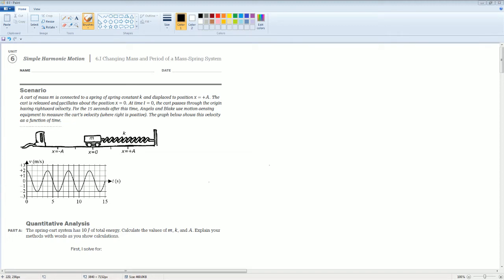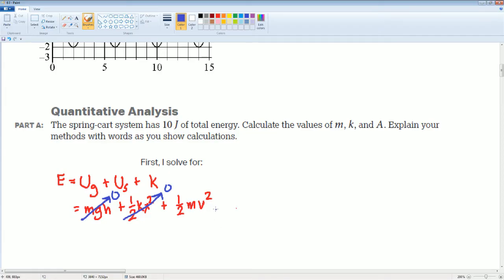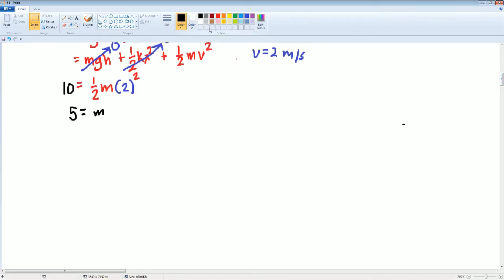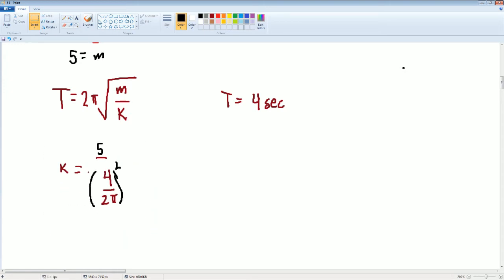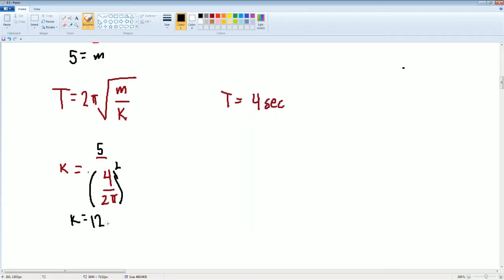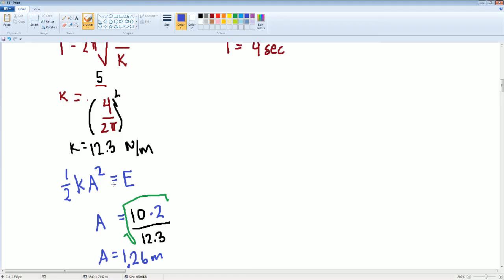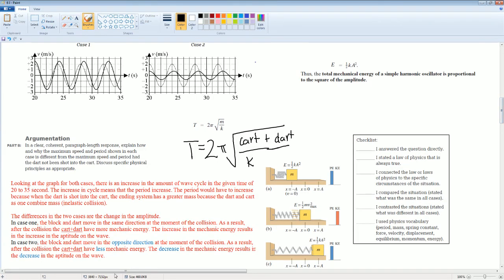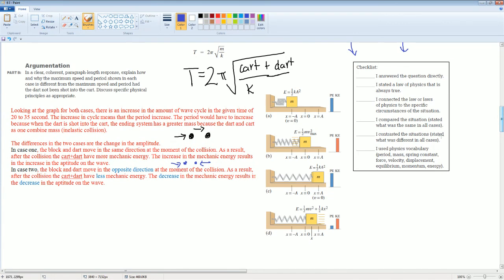AP Physics Workbook 6.I Changing Mass and Period of a Mass Spring SYstem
This is the video that cover the section 6.I in the AP Physics 1 Workbook.
Topic over:
1. Amplitude of a SHM
2. Collision affecting the SHM